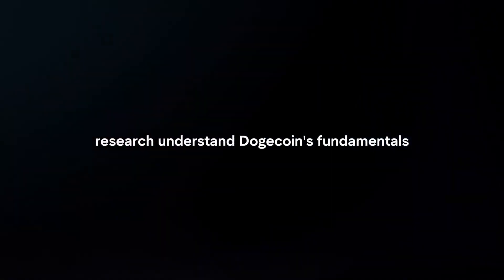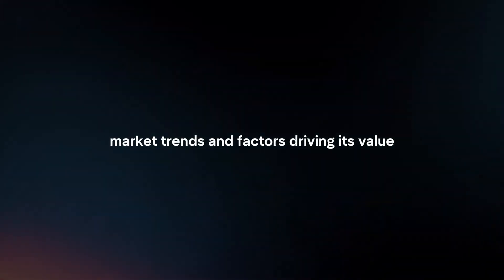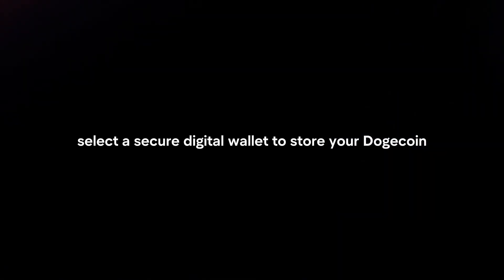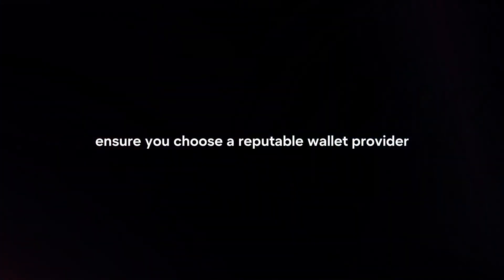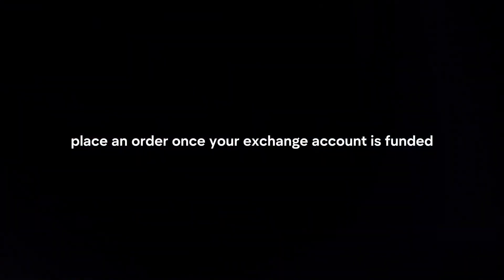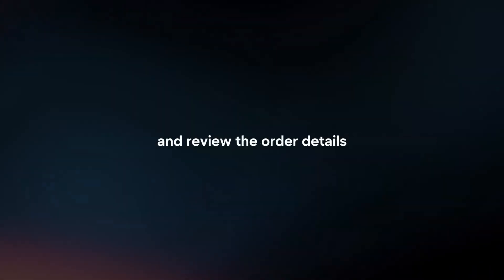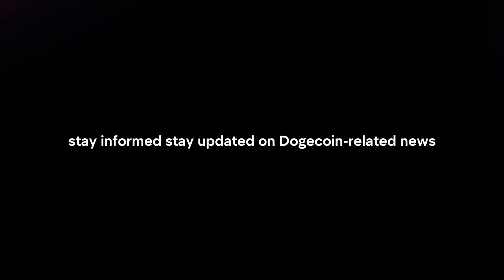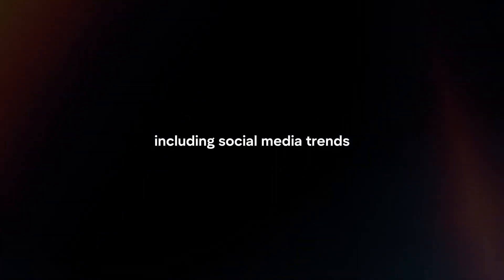How To Invest In Dogecoin? (2024)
In this video I will explain How You Can Invest In Dogecoin In 2024.